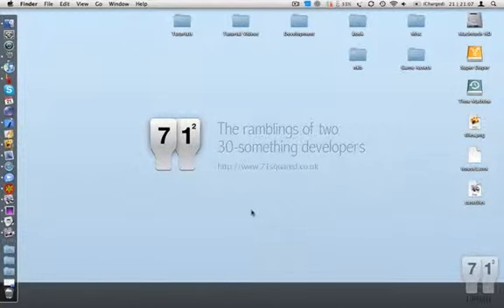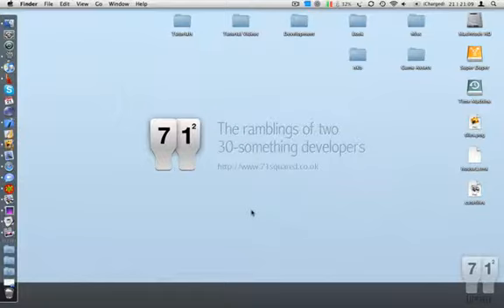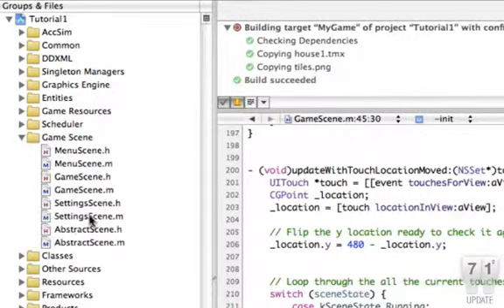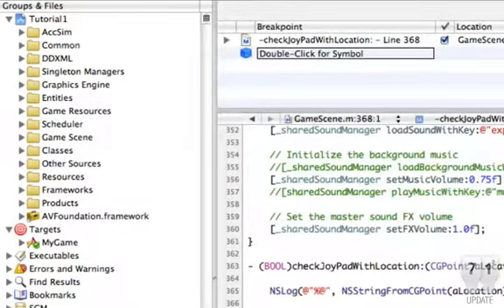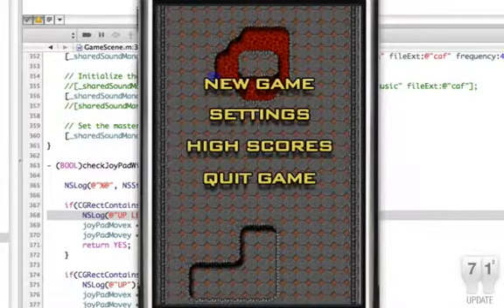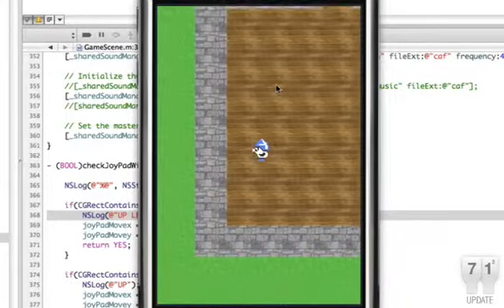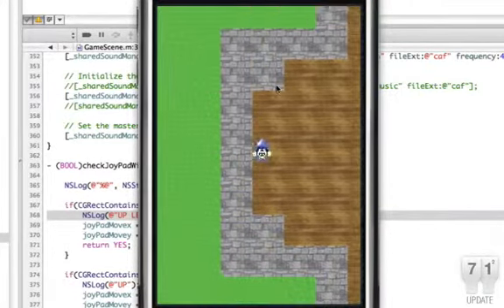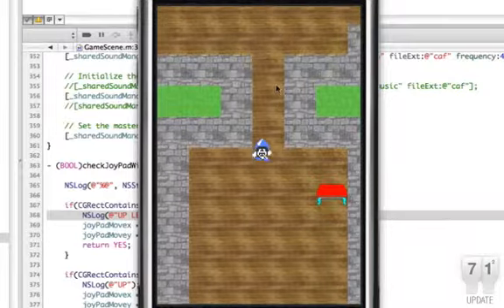iPhone Game Programming Tutorial Update 2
iOS Game Programming
Tutorial Update 2